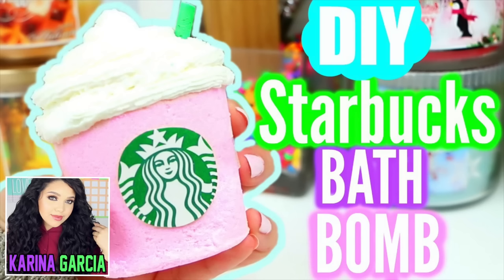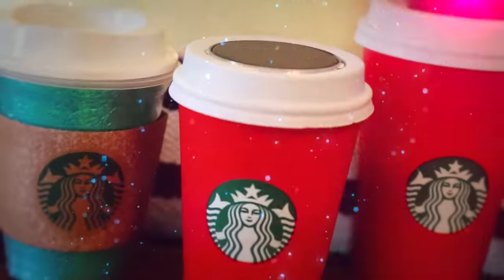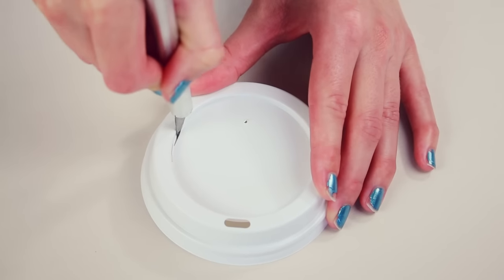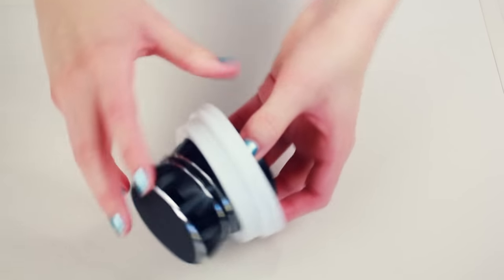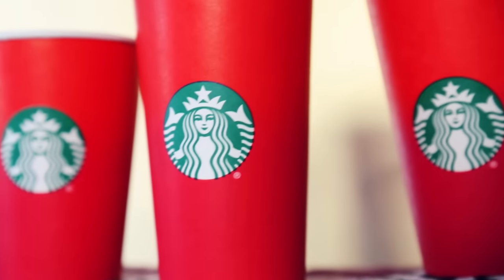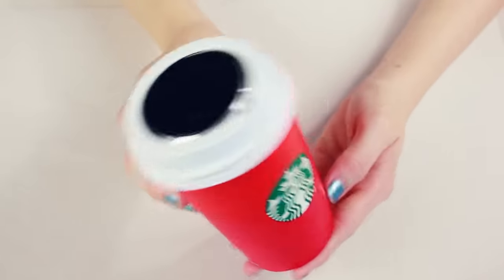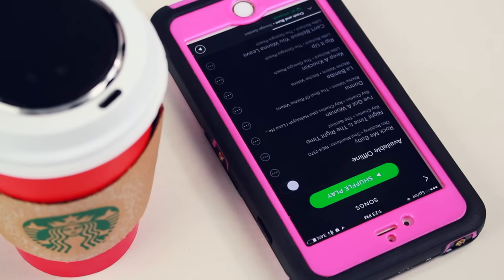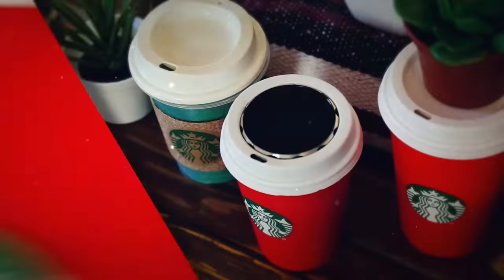DIY Starbucks Bluetooth Speaker! | Make A Starbucks Cup Into A Sound System!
DIY Starbucks Bluetooth Speaker! | Make A Starbucks Cup Into A Sound System! | Starbucks Coffee Speaker! | Starbucks Gift Idea!

Hey Glitter Critters! Are you or someone you know a Starbucks fan? Today I’m going to show you how to create this EPIC Starbucks Bluetooth speaker! This is an awesome DIY or gift idea for the holidays! This is also a super fun collab with some of my friends or “STARBAES” who all created a Starbucks themed video! :)

We are trying to reach an all new HOLIDAY goal of 1,500,000 Glitter Critters! Can we make it by the end of the year? It would be the ultimate Christmas gift!